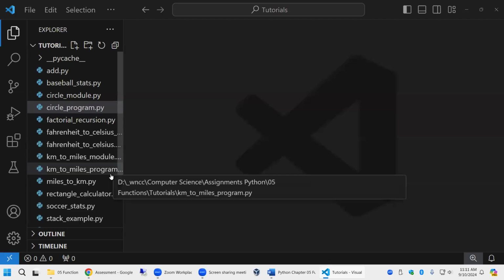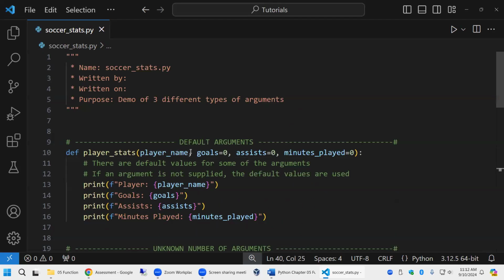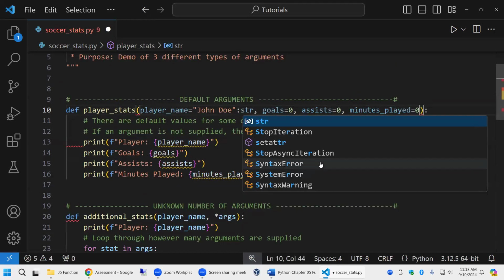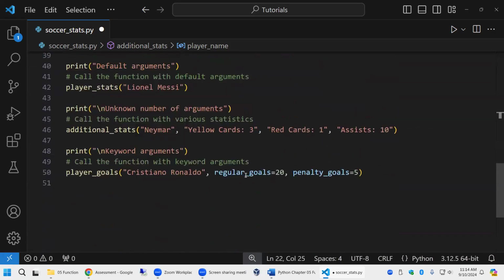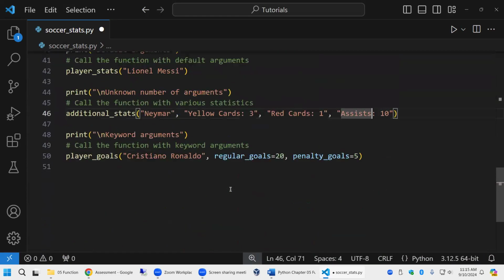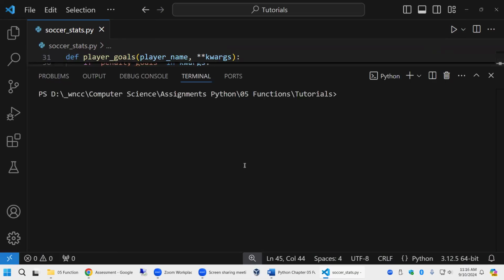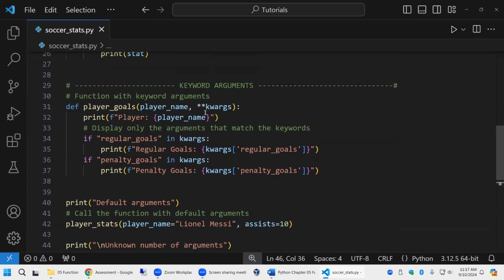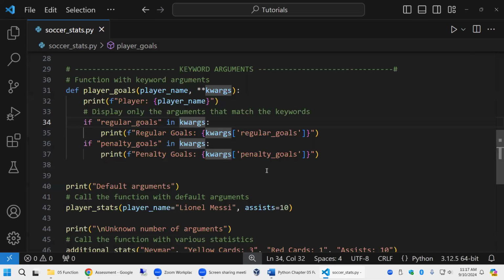Python Functions Keyword Arguments